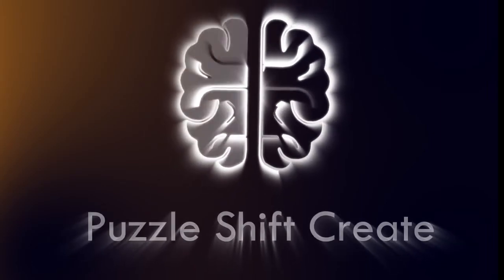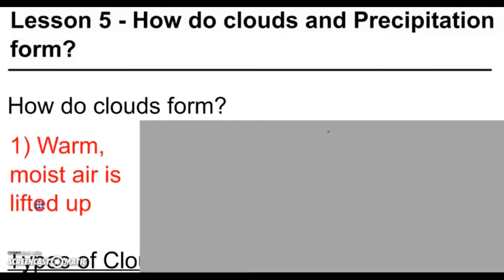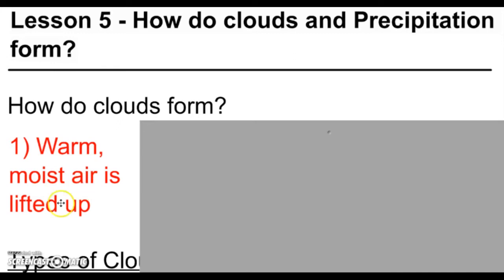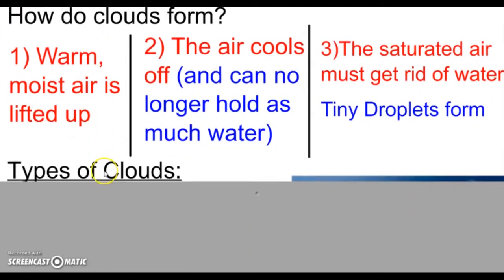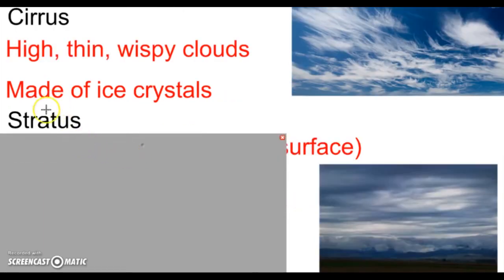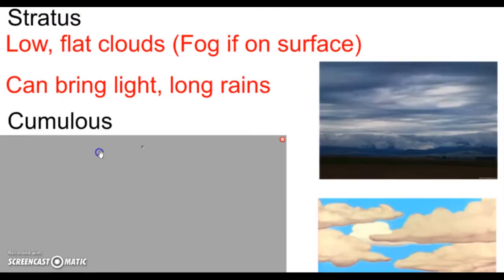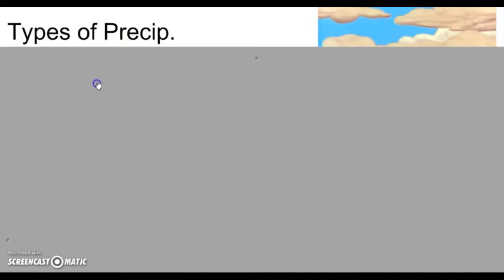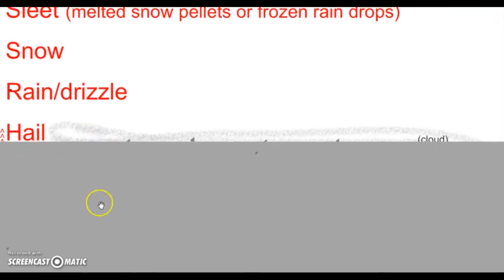Clouds Types, Precipitation Notes | Weather Notes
I currently teach Innovative Arts and publish two series: Teacher Hacks and Makers Education. See all of them at

While we were learning about this, we were also talking about layers of the atmosphere, troposphere, stratosphere, exosphere, mesosphere, the water cycle, climate, the rain shadow effect, global wind belts, land and sea bre